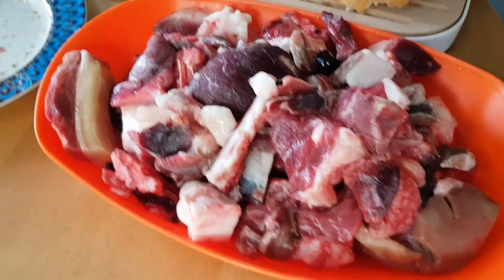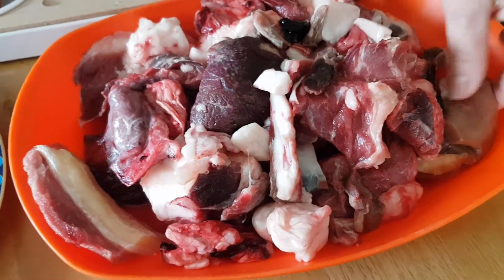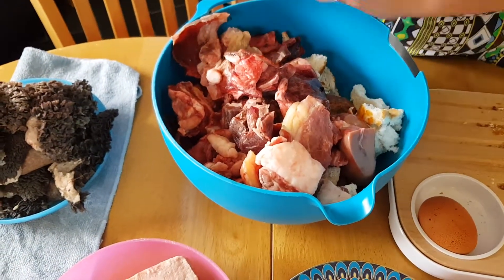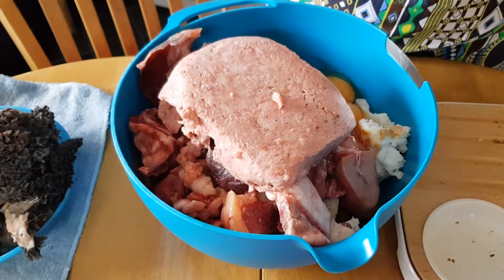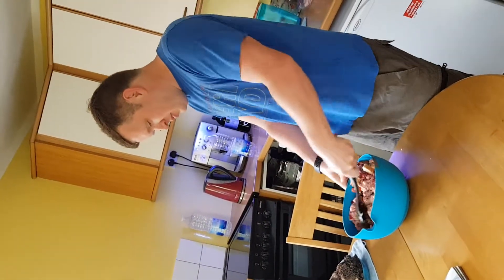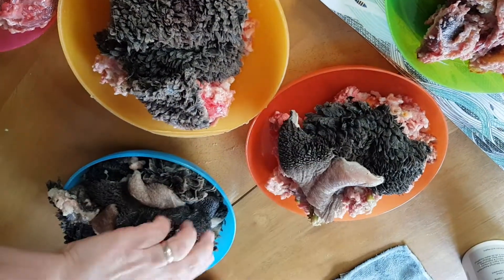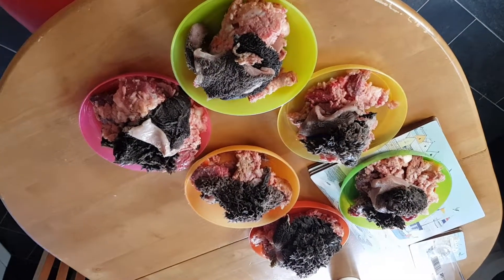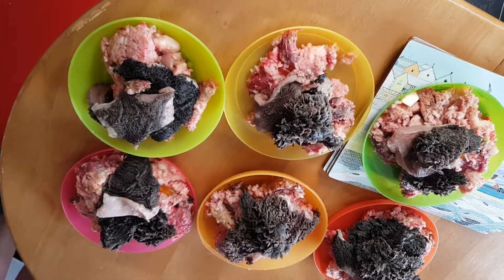Our Raw Dog food preparation